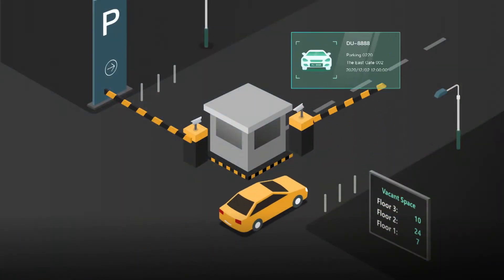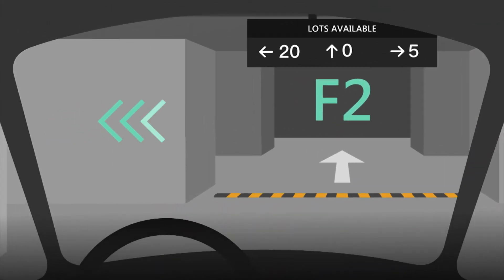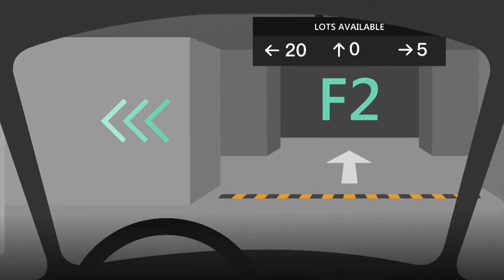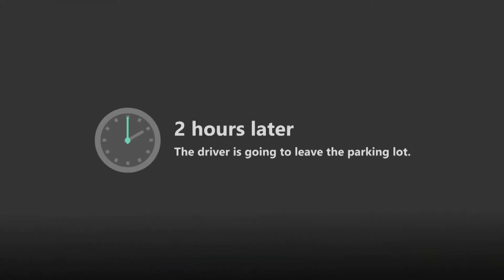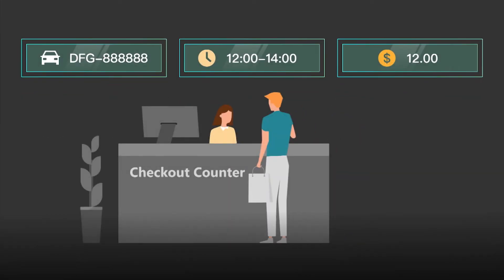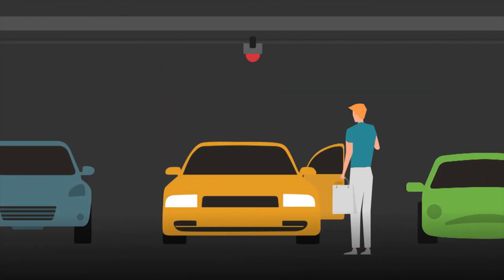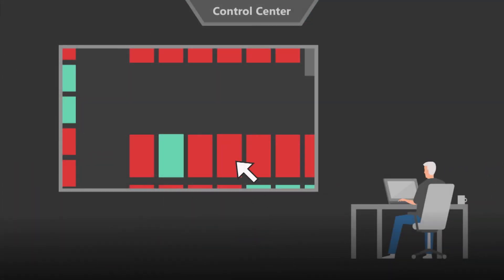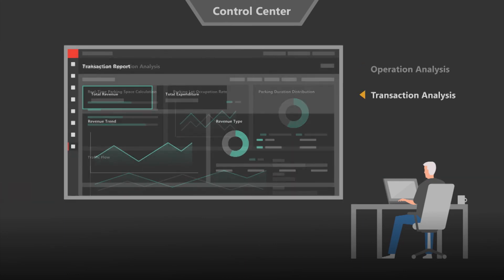HikCentral Professional - Intelligent Parking System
Empowered by HikCentral Professional platform, drivers can enjoy a more digital and convenient parking experience while the management staff can enhance operational efficiency.

Key features include:
✅ Flexible and efficient entrance & exit management
✅ Improved parking experience for drivers
✅ Flexible billing
✅ Intuitive and efficient parking operation analysis and transaction analysis reports